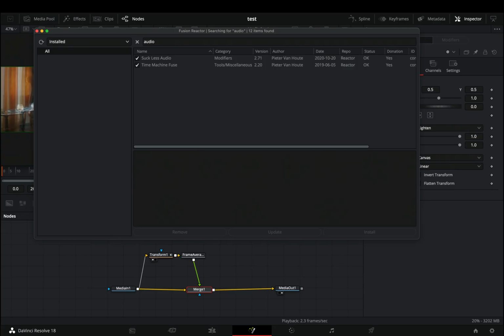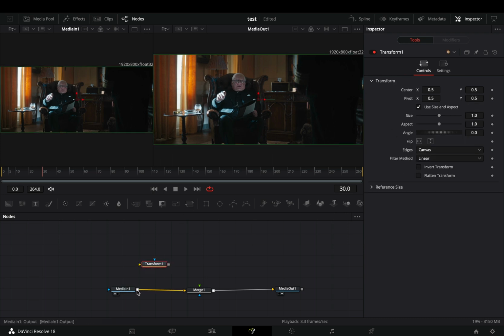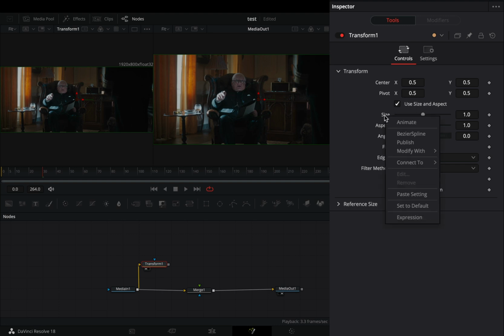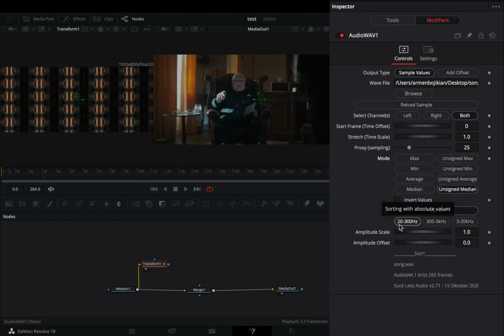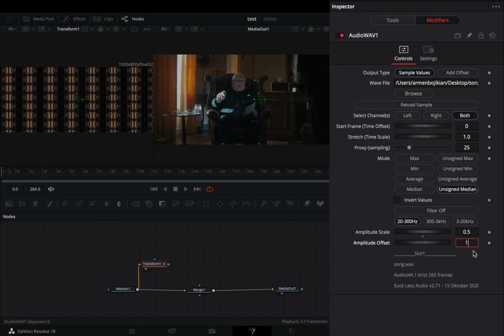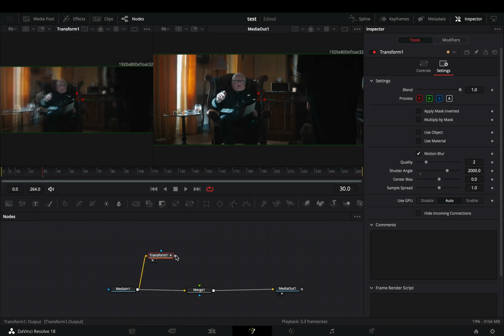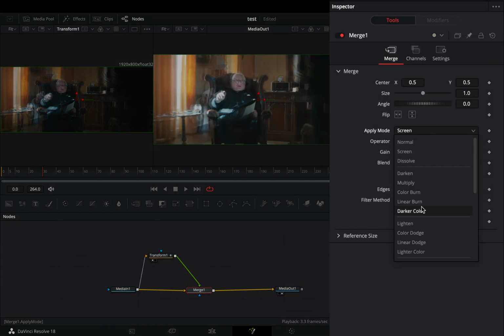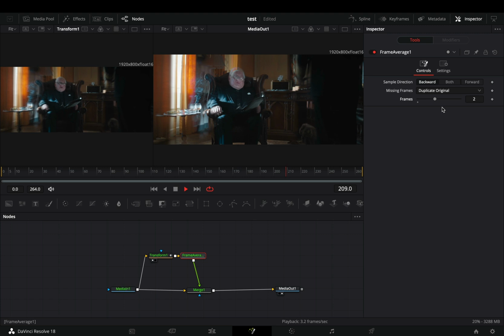Hitting The Beat | DaVinci Resolve 18 | Reactor Plugin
simple and easy way to use the suck less audio modifier of reactor

you can send them here :

BTC : 1Ecg6F8UnFHnVxsKhbkecqtge11vBhqS5
ETH : 0xB643C1C8B6C75bcB3426F40f8514CB89Fc294abC